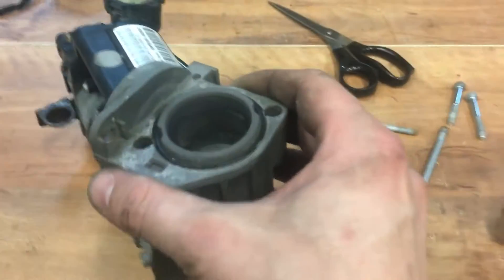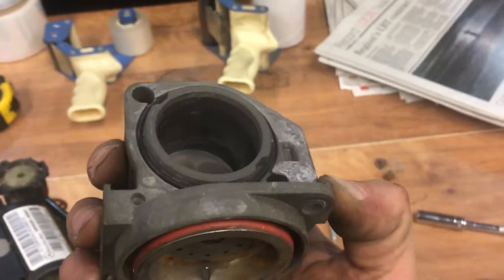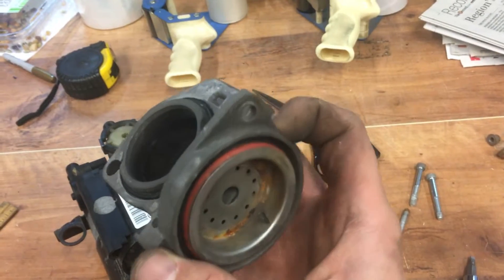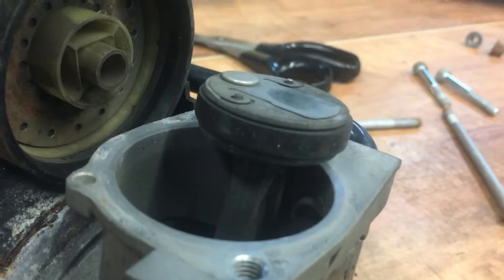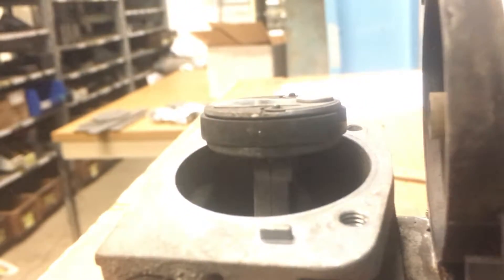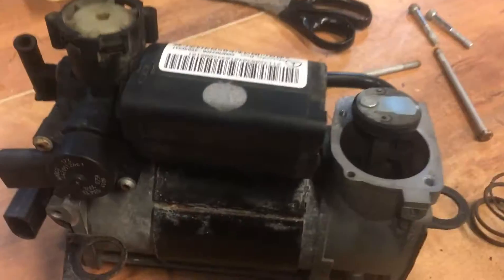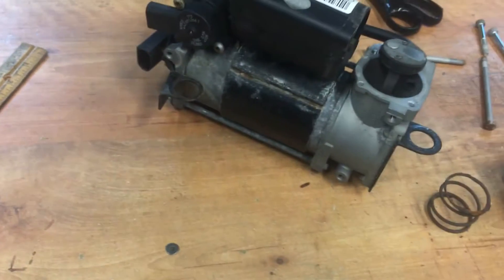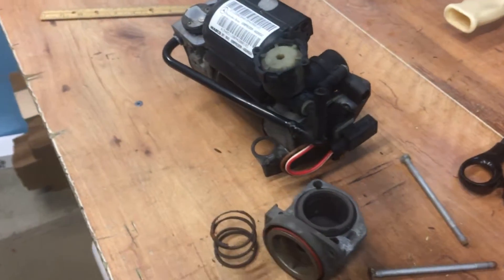Why my W211 AirMatic was broken, part 1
I've had this compressor apart before and dried all the desiccant, and I even replaced the piston ring in my friends garage ten hours from home. None of the easy fixes will be enough to prevent blow-by if your cylinder wall is scored, and this will lead to the compressor not being able to generate enough psi to lift the car.